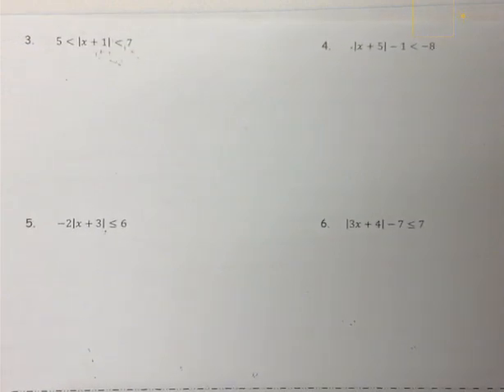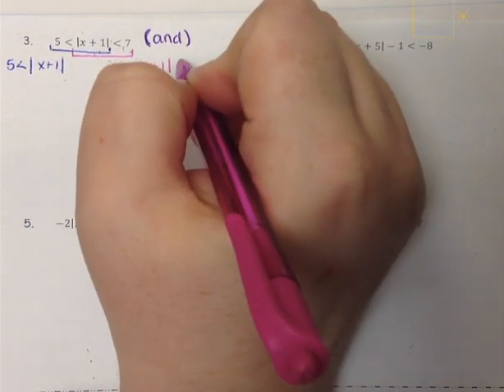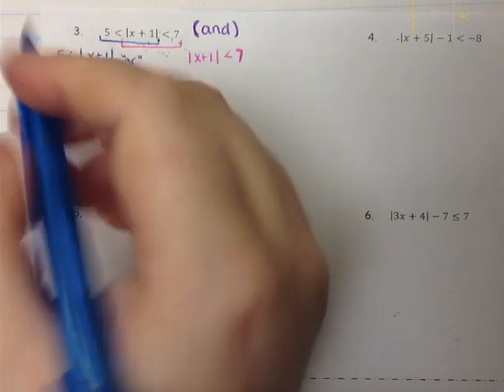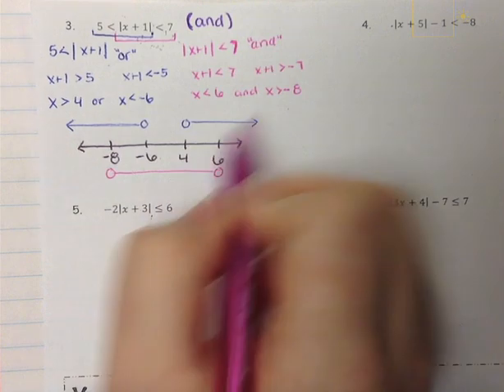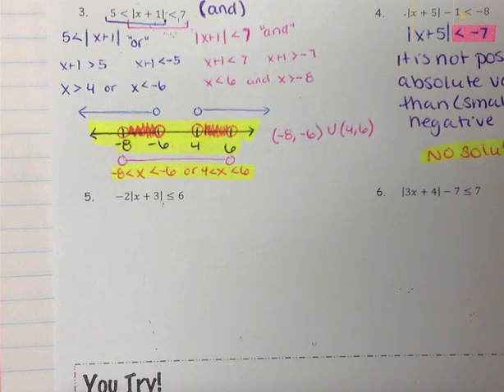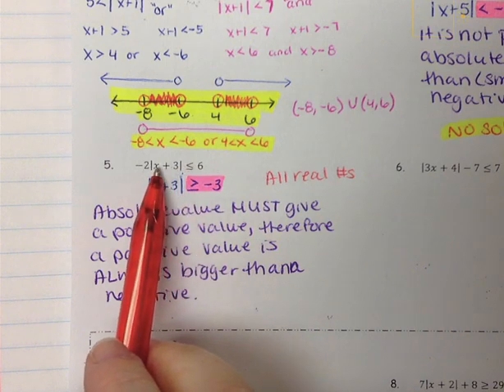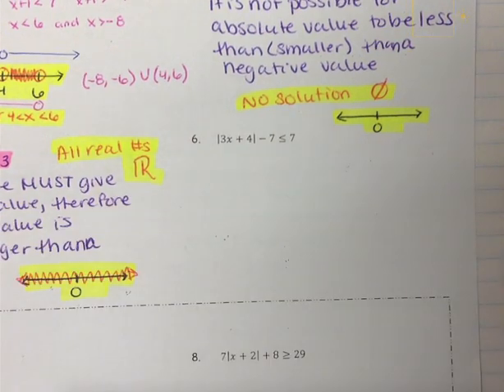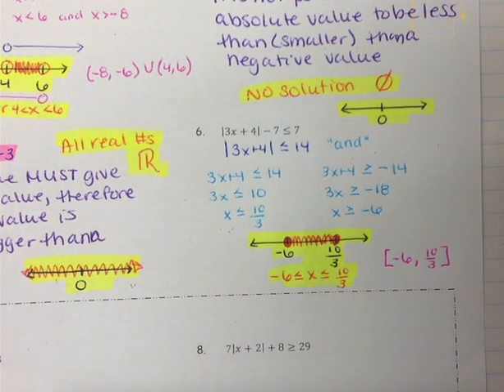Absolute Value Inequalities ex 3 6